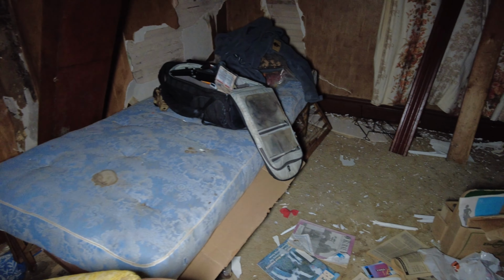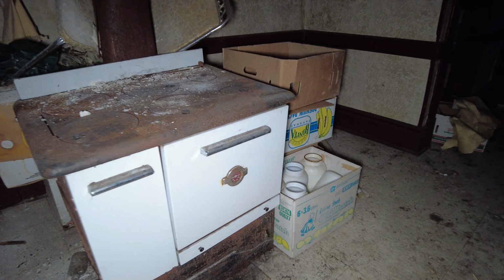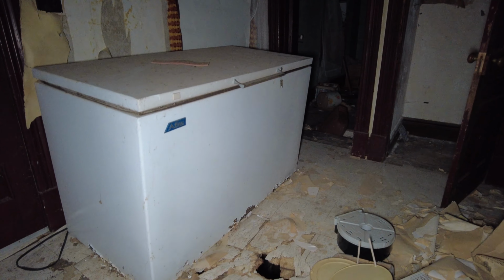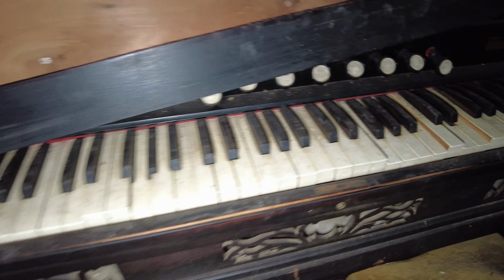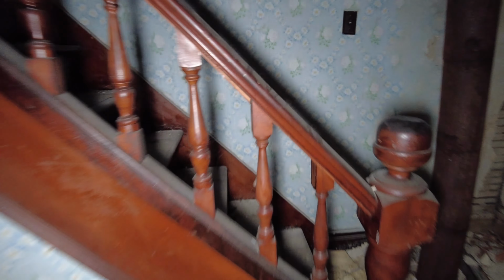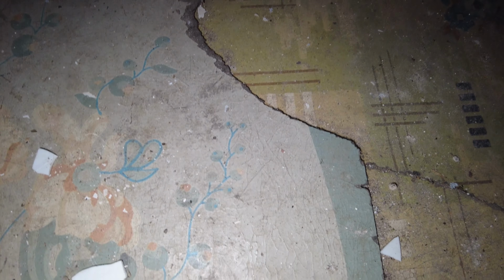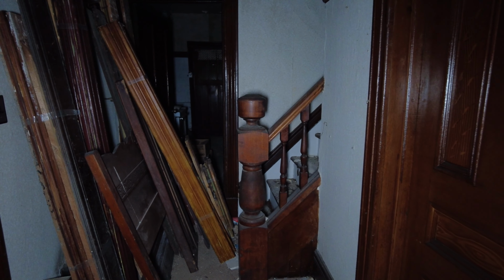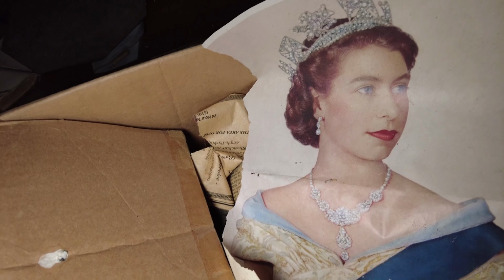Is This Abandoned Time Capsule House With a Stuffed Owl Worth Checking Out?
In this video, we're checking out an abandoned time capsule house with a stuffed owl. Did we find anything interesting? Watch to find out!

This abandoned time capsule house is a pretty creepy place to explore at night. Did we find anything interesting inside? We'll find out in this video!

The awesome gear I wear on all of my adventures are from TrueSwat, like the amazing Baerskin Hoodie 2.0 and the Tactical SWAT Pants!